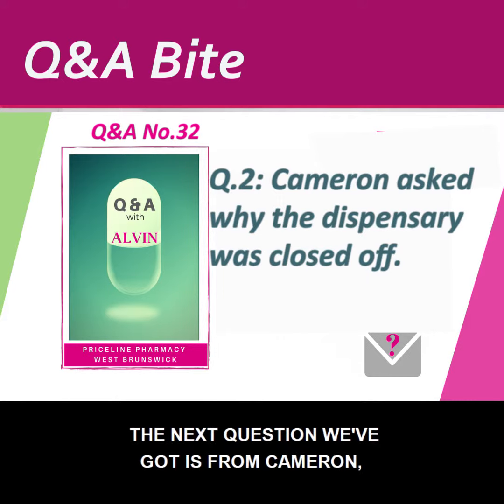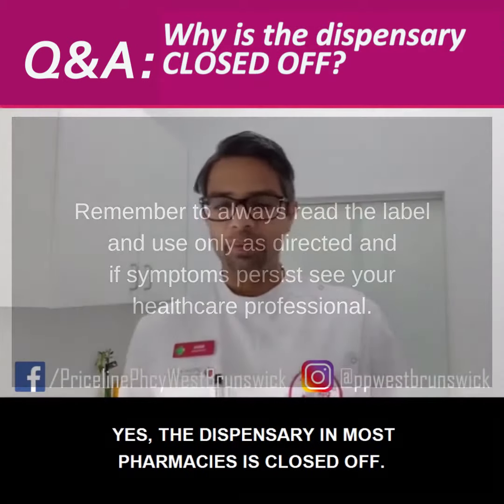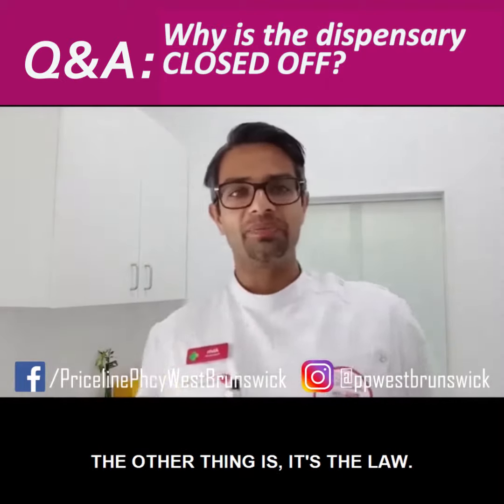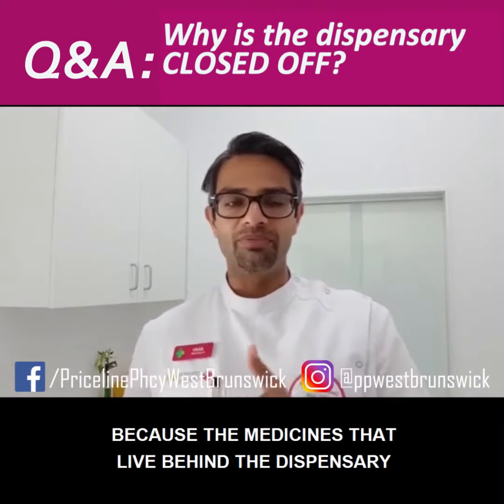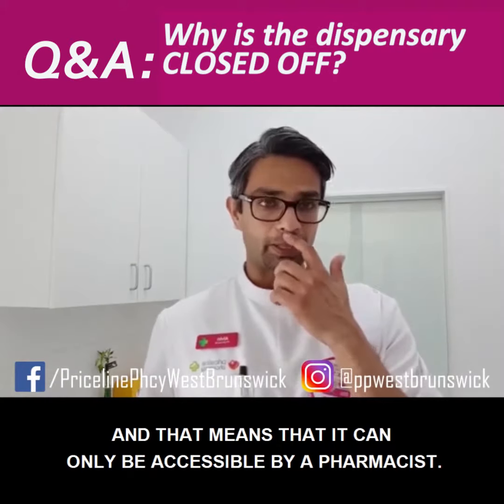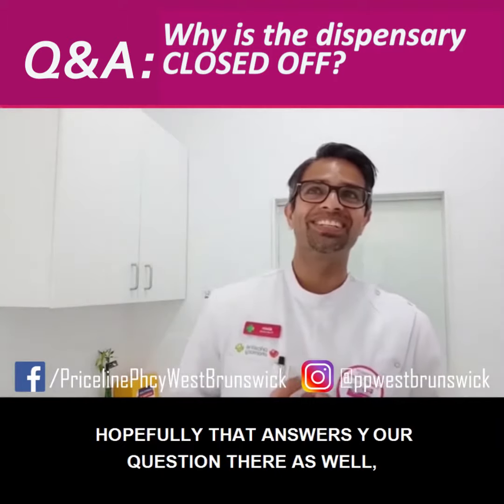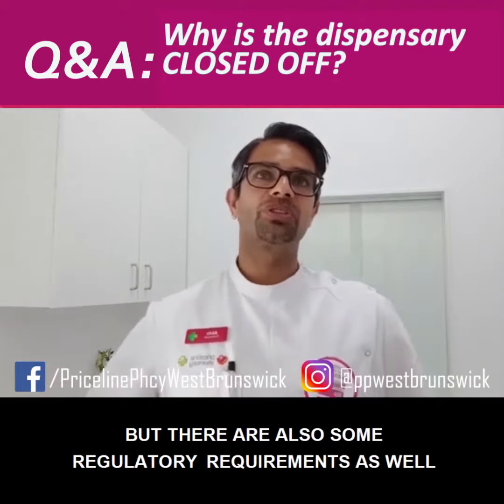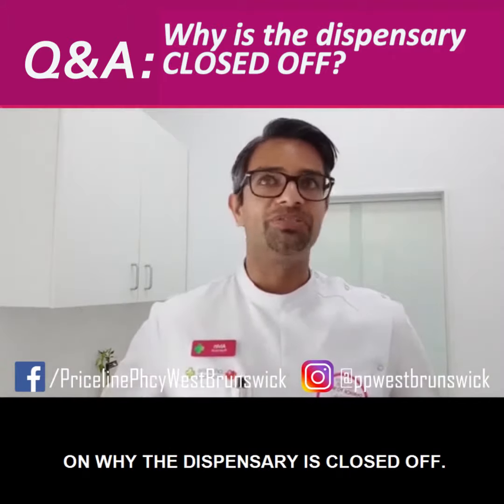Why is the dispensary closed off? | PRICELINE PHARMACY WEST BRUNSWICK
Wondering why the dispensary is closed off?

It is closed off in a way that it can only be accessible by a  pharmacist. Another reason is the safety and protection of confidential records of the patient, but there are also some regulatory requirements as well that we need to pay attention to.

TRANSCRIPTION:

The next question we've got is from Cameron, and he's asking a really cool question, "Why is the dispensary closed off?" Yes, the dispensary in most pharmacies is closed off. The reason for that is there are a couple of ... The main reason is safety. You don't want people with no expertize in medicines, and especially children to be running behind the dispensary, because most of the medication that are kept behind the dispensary are toxic, and if ingested improperly, and in large quantities ... Yes, you don't want to go down that road. The other thing is, it's the law. The pharmacy has to abide by certain legislative laws with respect to storage of medications. And the dispensary's closed off because the medicines that live behind the dispensary are what we call the schedule four medication, which means that it can't be accessible by the public.

There are certain rules on how we display them as well, and that means that it can only be accessible by a pharmacist. That's why you find that the dispensary is closed off. The other reason as well, our computer systems, due to mandatory recording requirements, we have to keep details of clients' medication. When they're using them, and their whole history's recorded on a computer, which we're legally supposed to do. And that's why, with sensitive information we have the area closed off. Hopefully that answers your question there as well, on why the dispensary's closed off. So mainly for safety, but there are also some regulatory requirements as well that we need to pay attention to, and all that legal stuff, which we always need to be aware of, and not get into trouble with, because we get our hands smacked. Yes, hopefully that gives you a little bit of insight on why the dispensary is closed off.

Got questions? LEAVE THEM IN THE COMMENTS BELOW AND WE WILL ANSWER THEM NEXT WEEK!